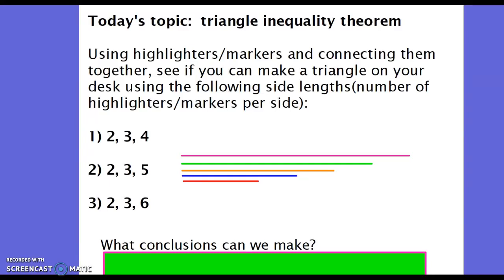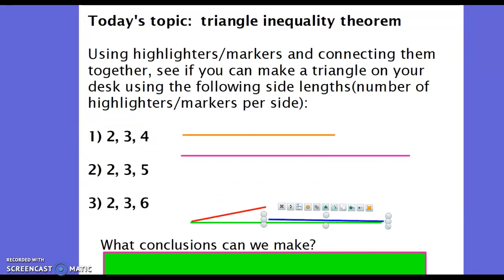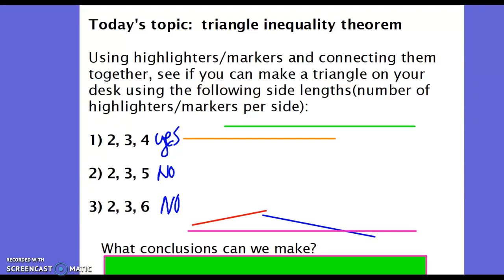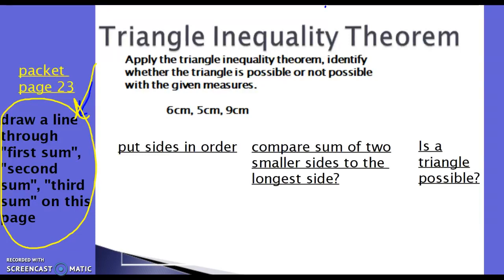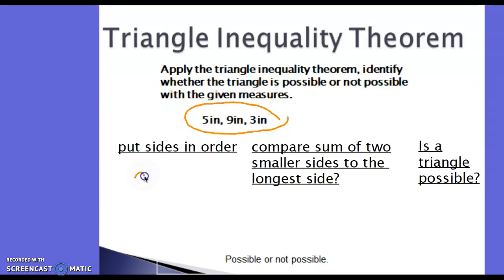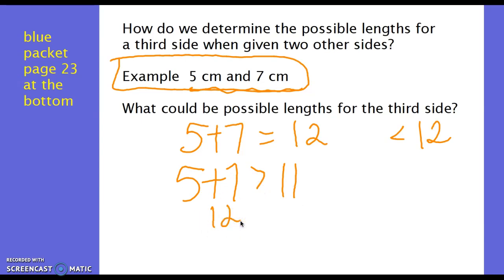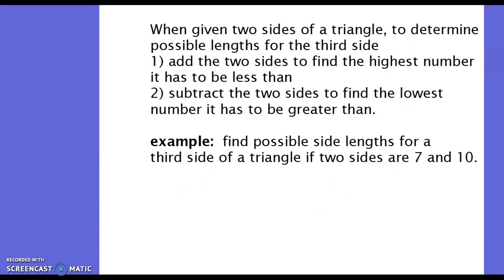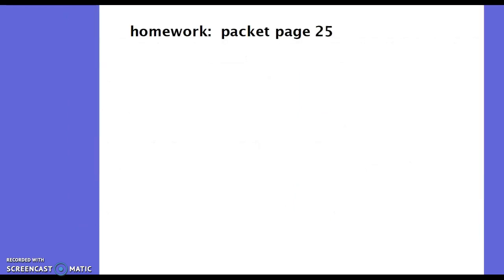Triangle Inequality Theorem